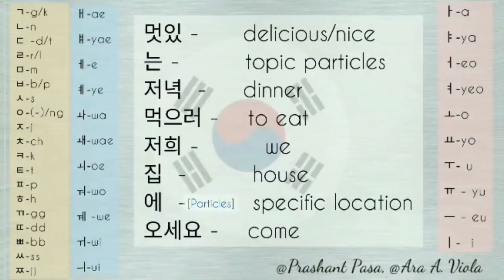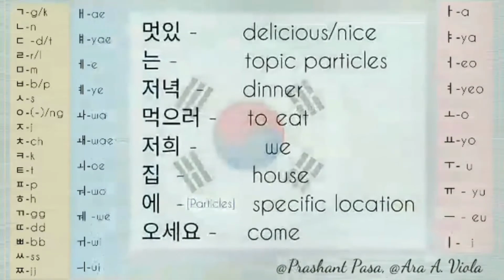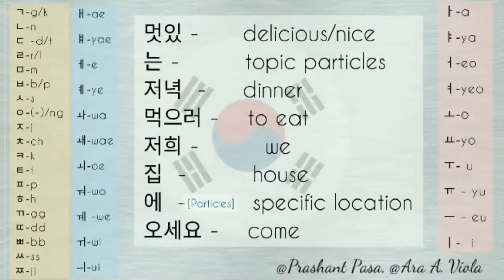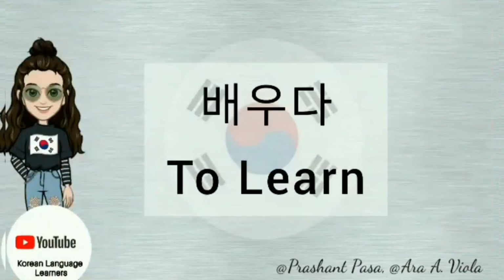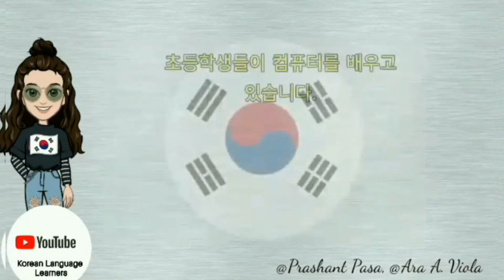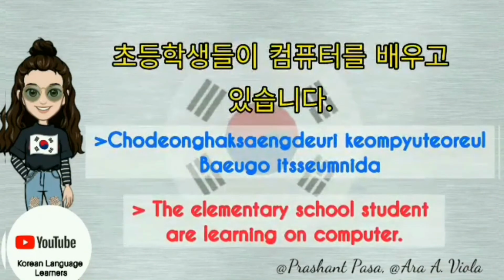Basic Korean Vocabularies|Beginners Must- know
❌CONTENT ON ❎
*These are content that have already been posted
This channel contains
*daily Lesson
*Question test/Exam
*Vocabularies /Visit our lessons fast to save your times

Grammar lessons

Updated will done with added lessons

❌CONTENT ❎
This Group contains
*daily Lesson
*Question test/Exam

Day 7 -Combinated vowels and
                Consontants

I have used  some Google data(Image ,music)and I give the credit to Respected owners and thank you so much for providing the data, If you feel bad please contact me so I can correct it before taking any actions.

I honorably give credit for photo and data+  respected owner
and for  background music